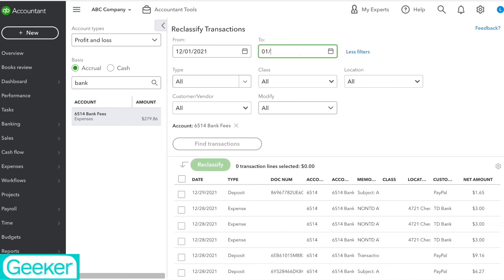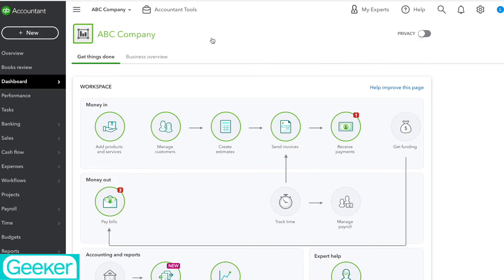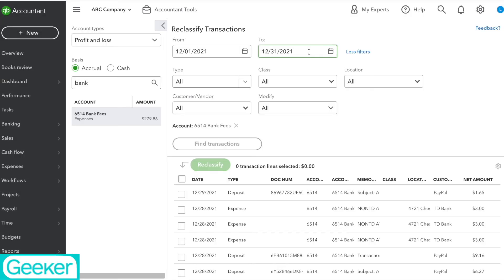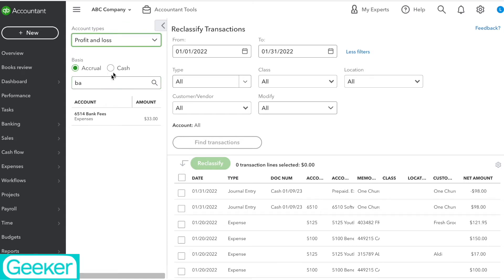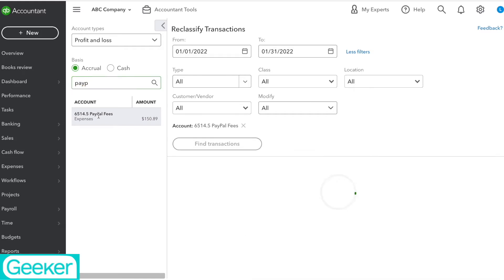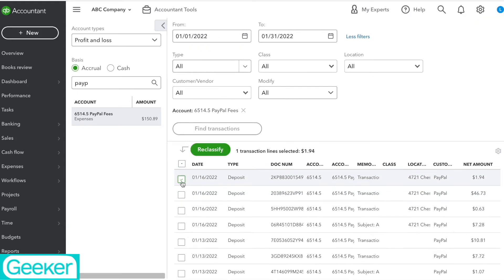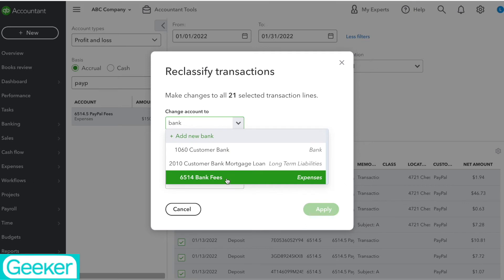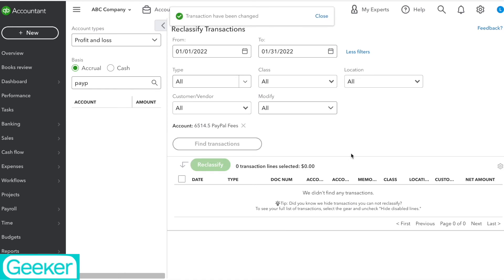How to quickly reclassify transactions in Quickbooks Online